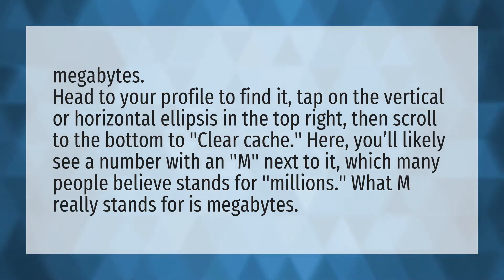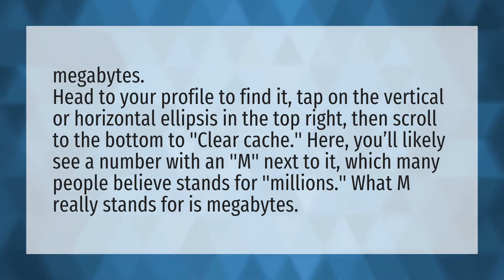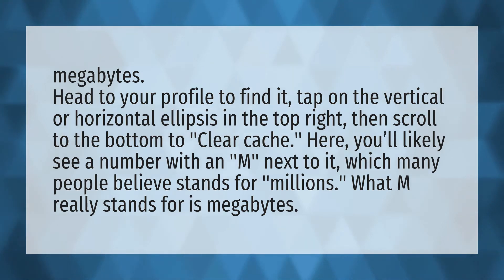What does the M stand for in TikTok cache?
TikTok Tapping Fast • What does the M stand for in TikTok cache?